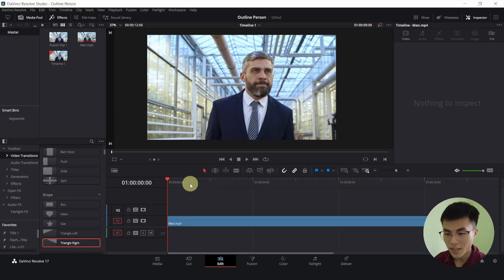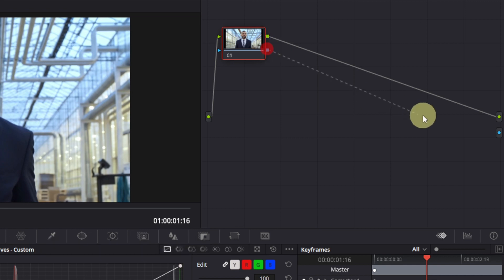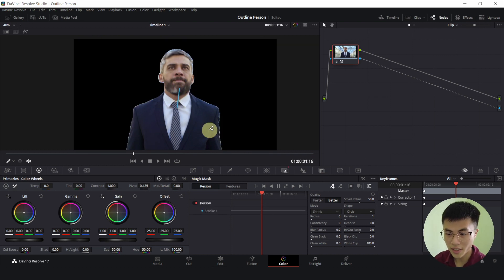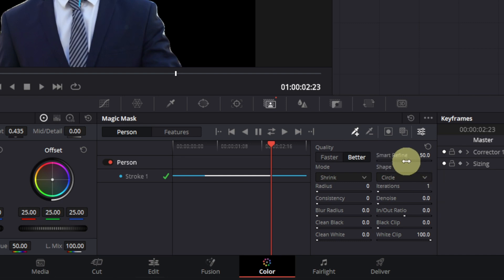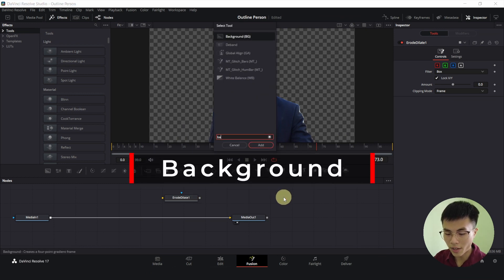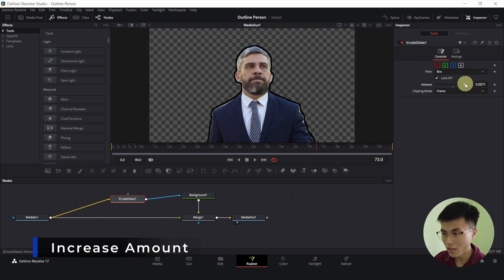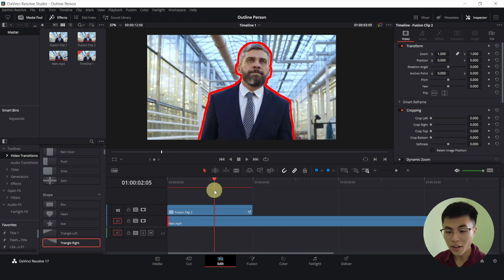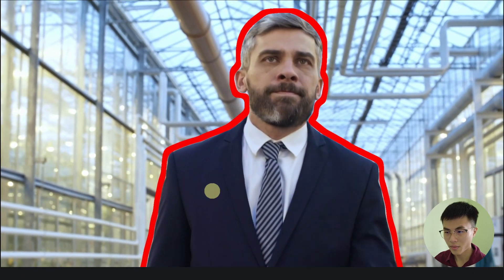How to outline a person in Davinci Resolve Studio 17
We will use the Magic Mask to track the person in Davinci Resolve Studio Color page. Then, we will use the Erode Dilate Node in Fusion to increase the size, and the Background Node to give it a color.

Timecodes:
0:00 - Demonstration of Outline around person
0:04 - Start
0:26 - Add Alpha Output in Color Page
0:43 - Magic Mask
1:42 - New Fusion Clip
1:53 - Add Erode Dilate node
3:03 - Using Transitions on the Outline Effect